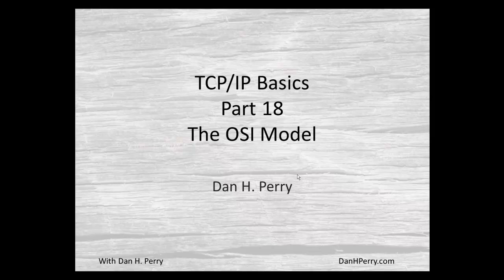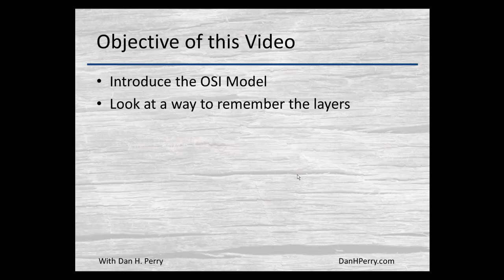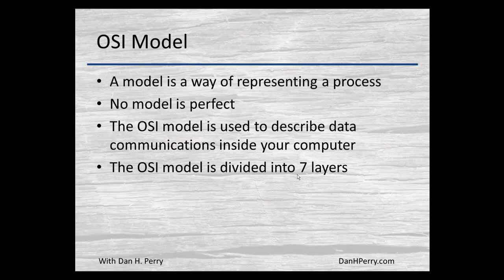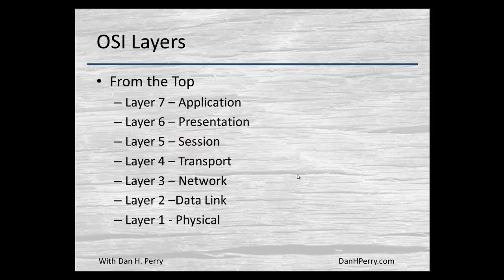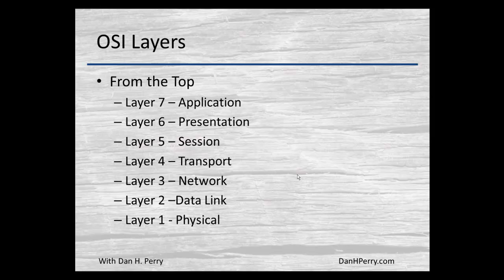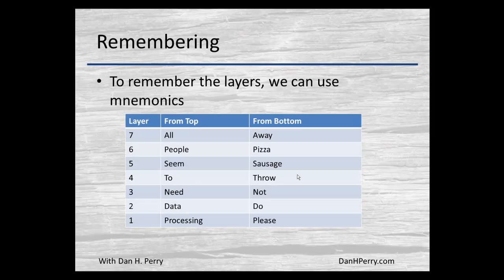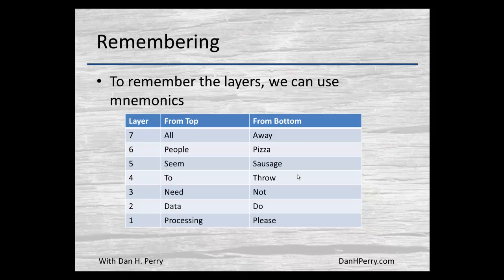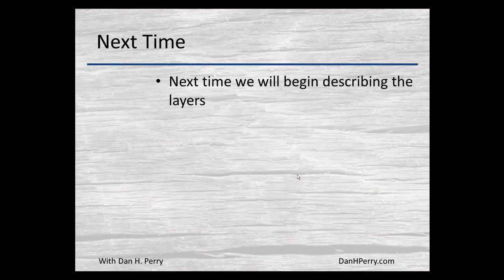TCP/IP Basics Part 018 OSI Model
This episode talks about the OSI Model.